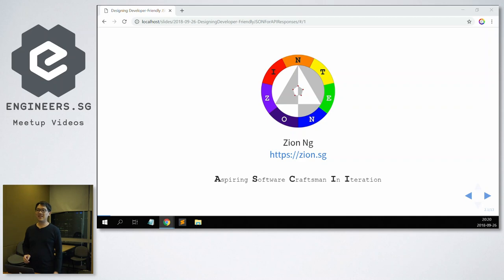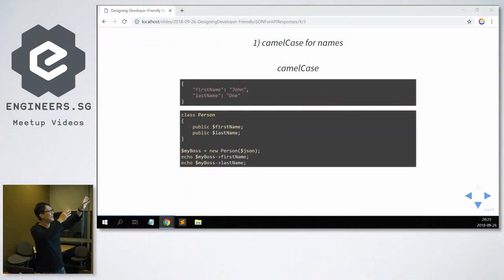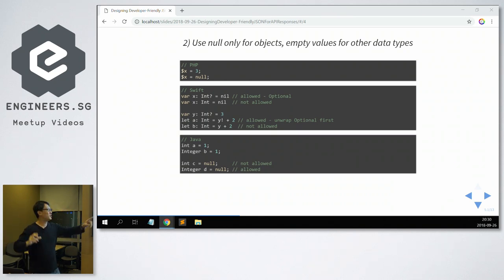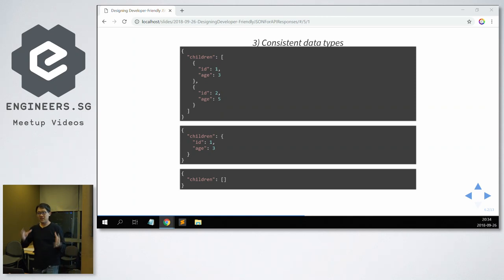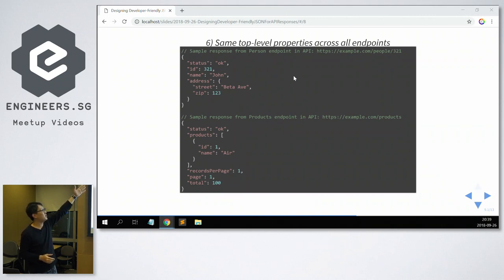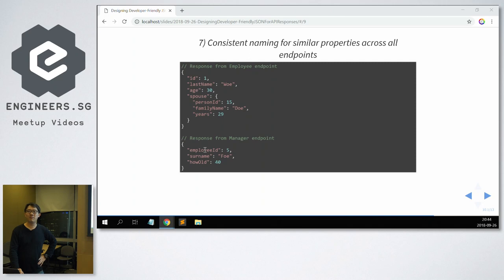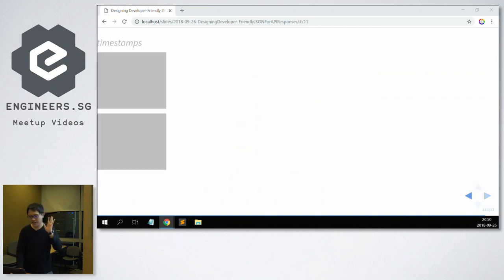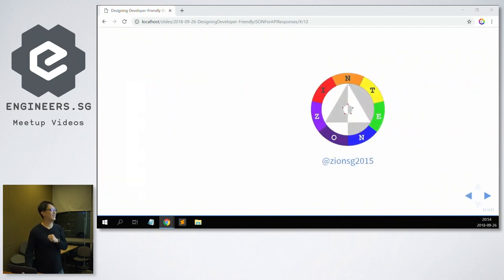Designing Developer-Friendly JSON for API Responses - Singapore PHP User Group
Speaker: Zion Ng